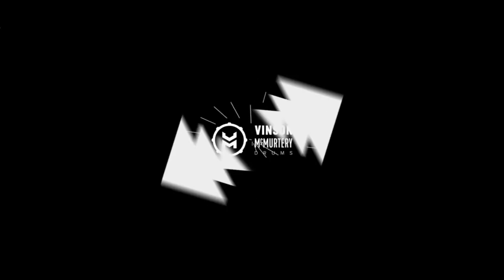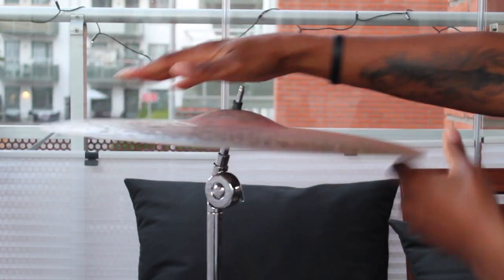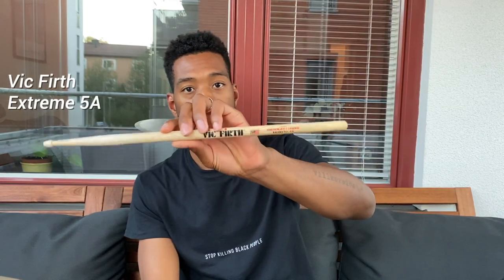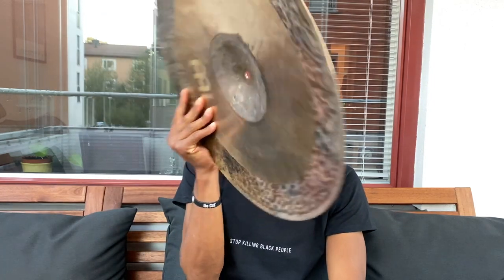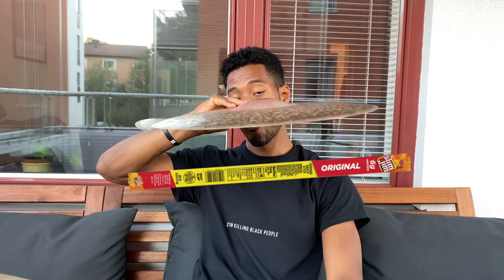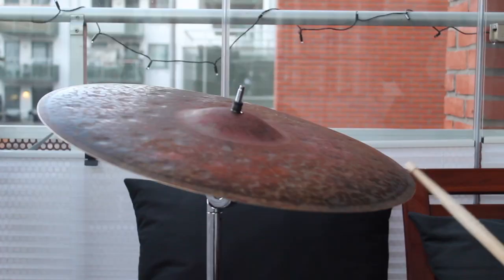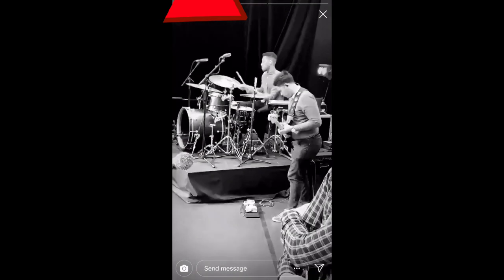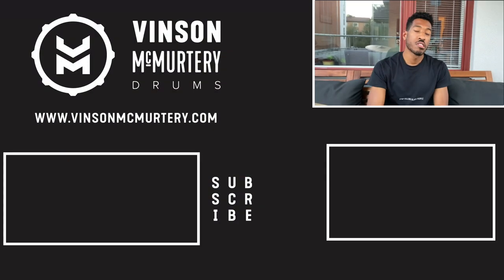Drum Lesson | Big Thin Worship Cymbals | Vinson McMurtery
I originally did this video for some friends over at Venture Church in Hattiesburg, MS about their new cymbals, but the content was informative, so I figured you all would get something out of it too! Enjoy!

Learn 99 fills in 99 days with my e-book